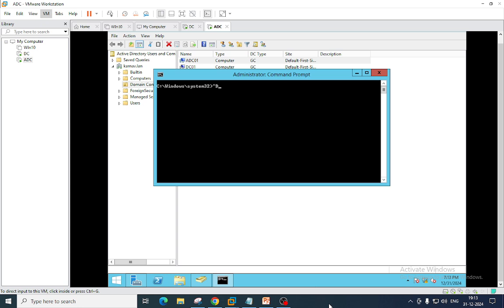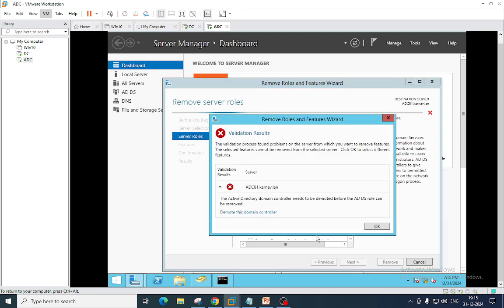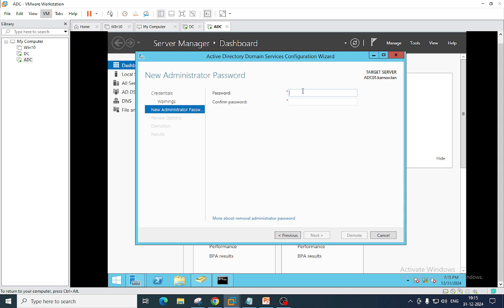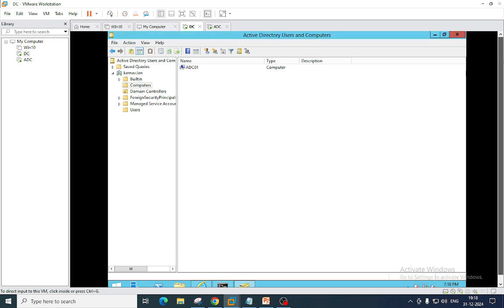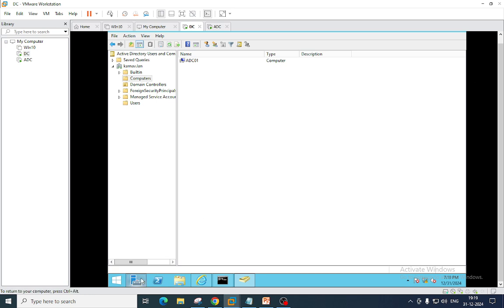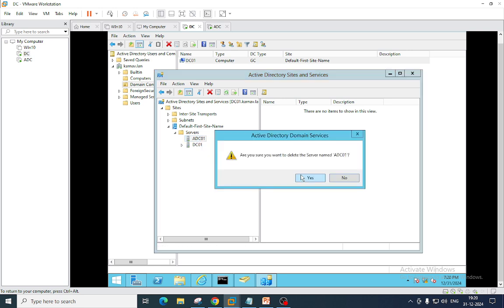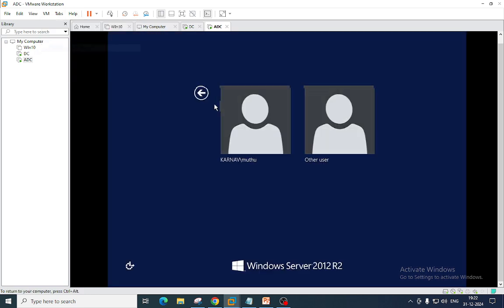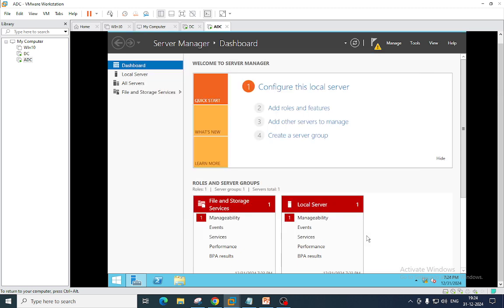How to demote an Active Directory Domain Controller gracefully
Learn how to demote an Active Directory Domain Controller gracefully. In this example, I show you how to gracefully demote a domain controller from an active directory domain?